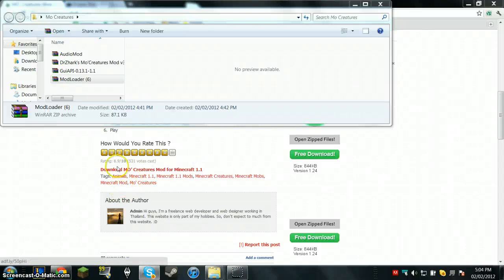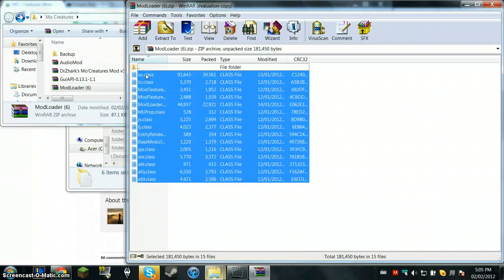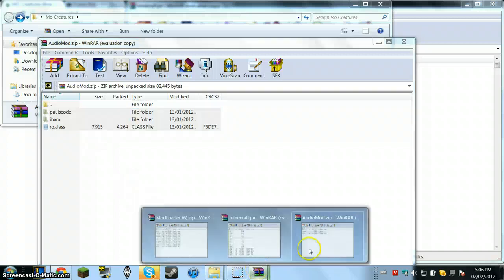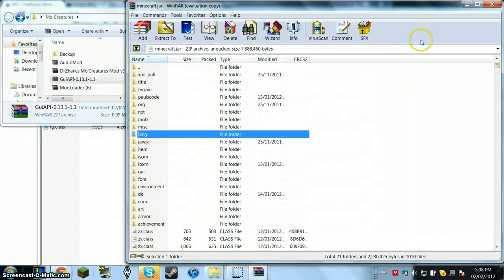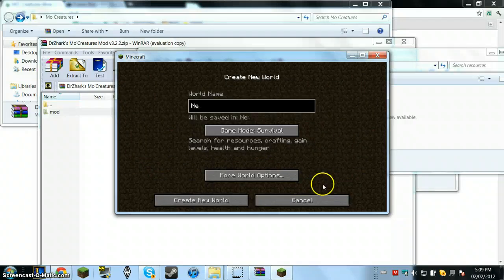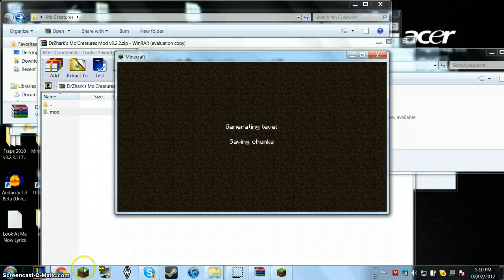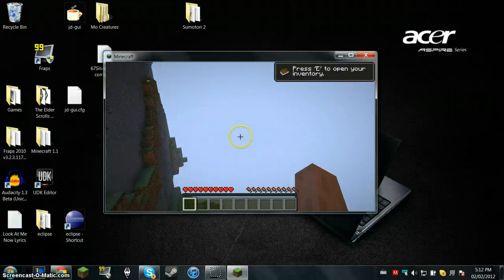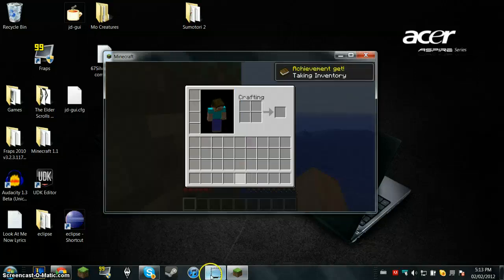Minecraft Mo' Creatures Mod 1.1 (TUTORIAL for Windows) 1/5 Special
I show you how to download and install Mo' Creatures, on minecraft.